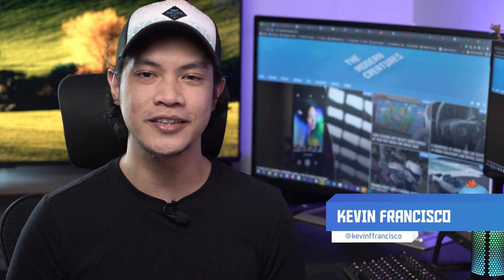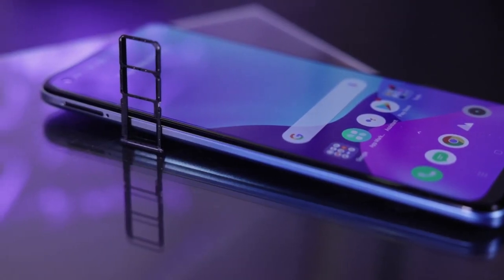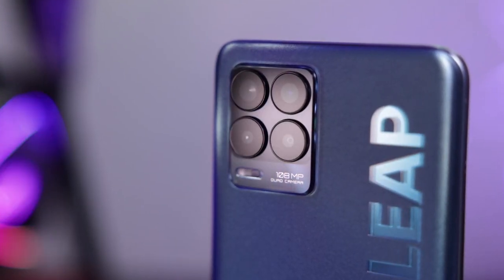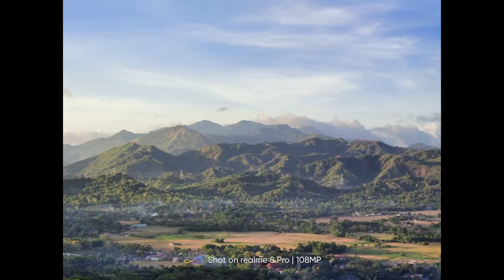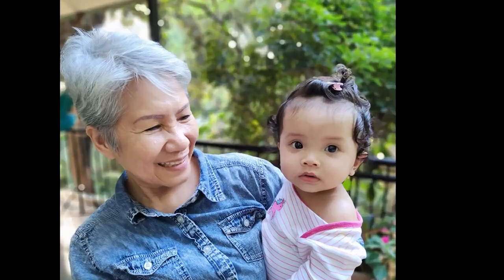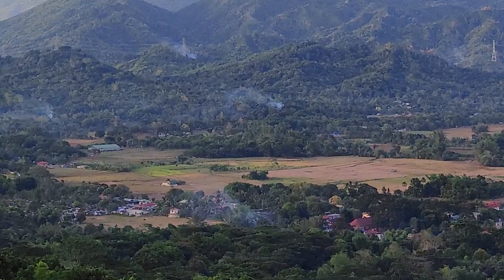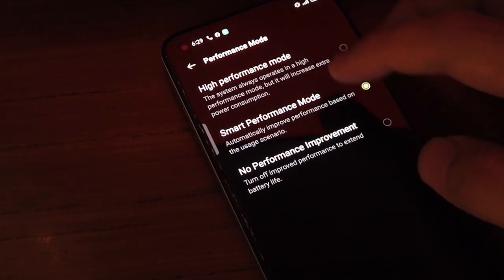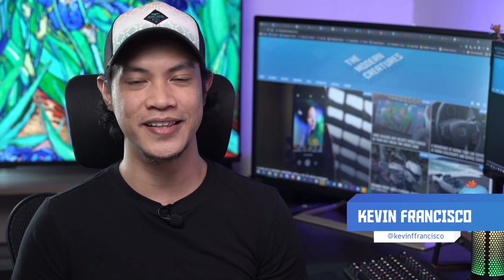realme 8 Pro DETAILED review: DSLR quality with 108MP cameras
This is our realme 8 Pro review.

When it comes to cameras, the new realme 8 Pro takes images seriously with its rear quad-camera setup headlined by the 108-megapixel main sensor. It also comes with a Super AMOLED display for immersive viewing as well as a bold design.

The realme 8 Pro has a price of PhP 16,990 for the 8GB RAM and 128GB storage variant. A PhP 1,000 discount on Lazada starting May 12 at 12 midnight is also available for realme's newest smartphones.

CHAPTERS
0:00 Night shots preview!
0:12 Seen our unboxing yet?
0:50 Design
2:53 Display
3:07 Rear camera specs and features
4:27 Image quality
6:00 RAW format
6:40 Selfie camera
6:57 Video recording
7:38 Internals and performance
8:21 Battery
8:57 Creature Feature
9:22 realme 8 Pro price in PH
9:36 Final thoughts
9:53 realme stores and centers
10:06 Outro and subscribe!